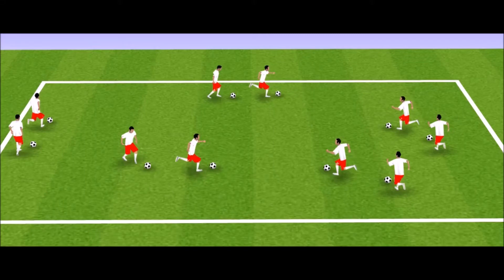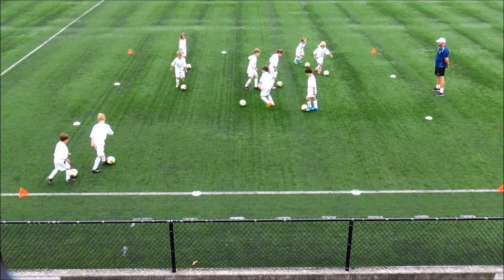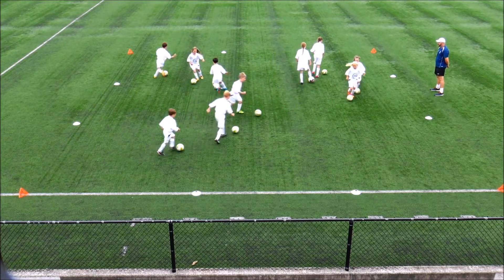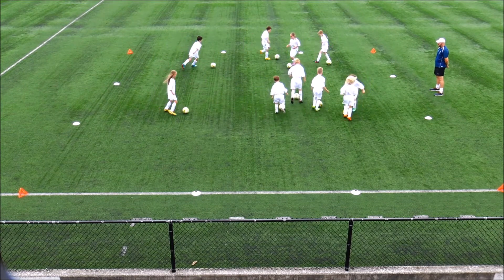Follow the Leader nw new